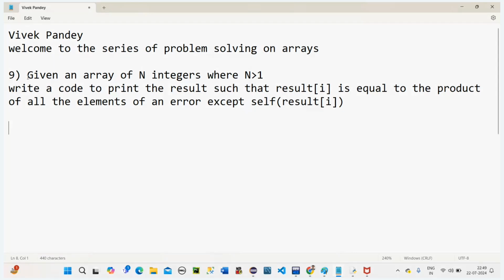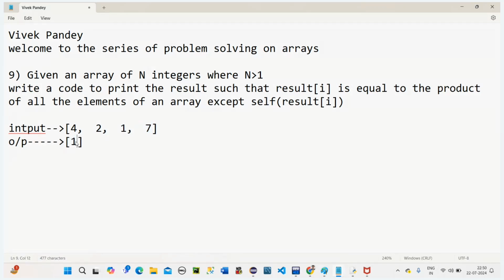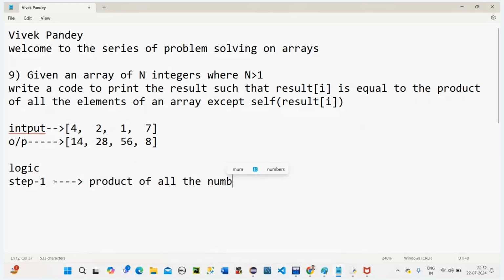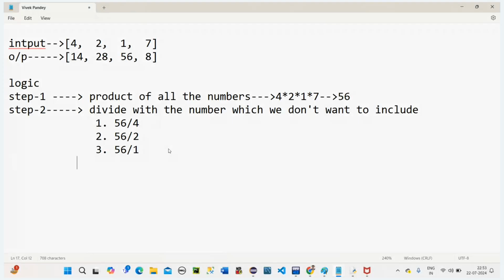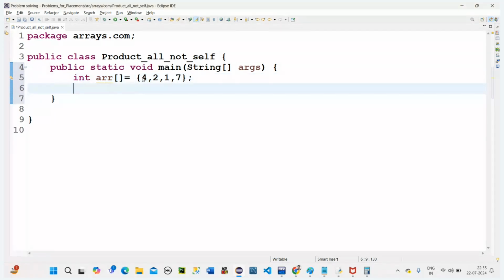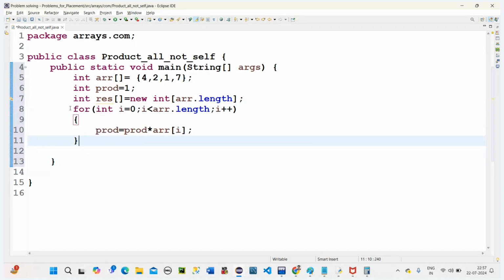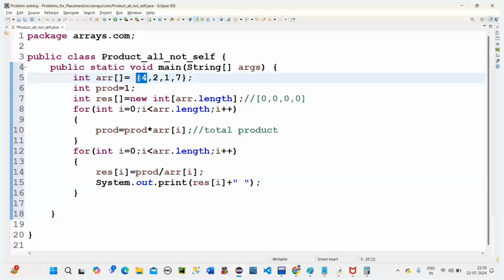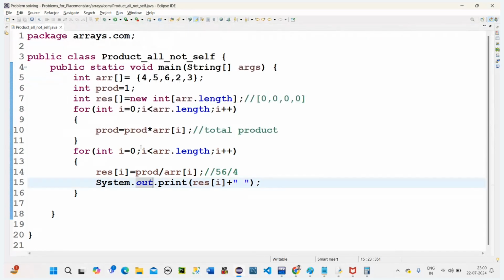9) Product of Array Except self @vivekpandey.rajan. java education problem solving Vivek Pandey